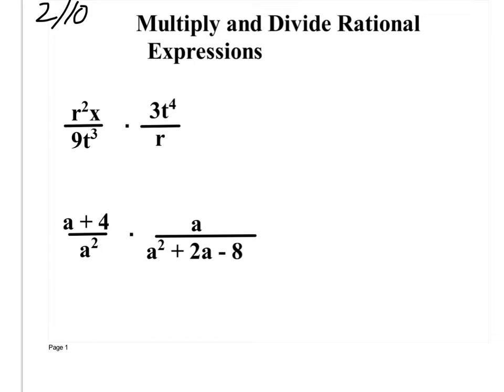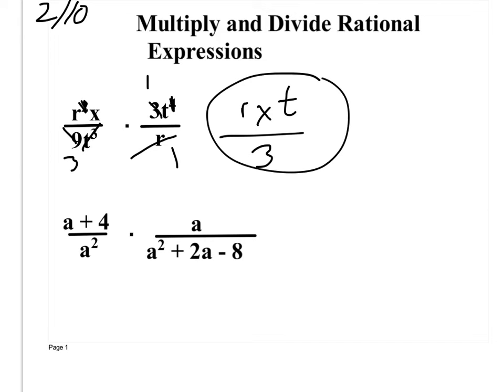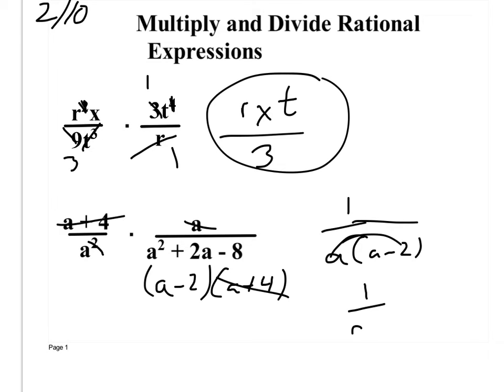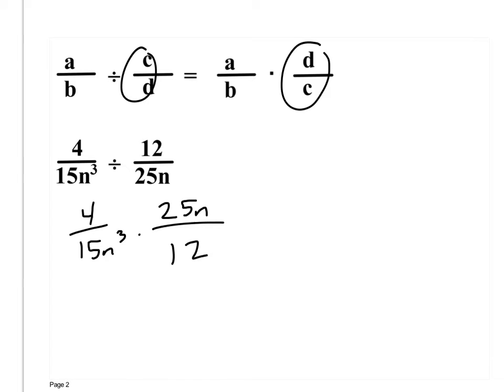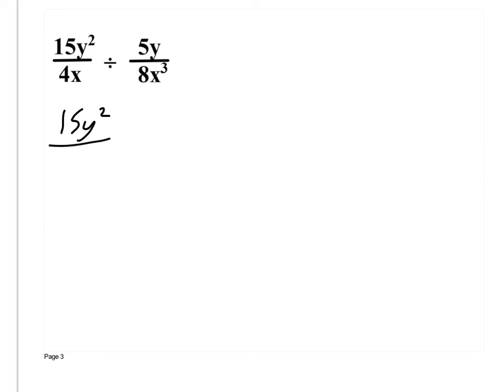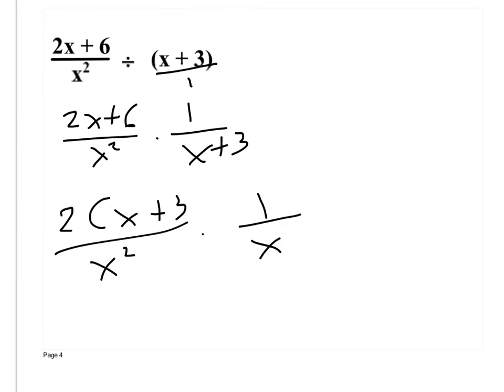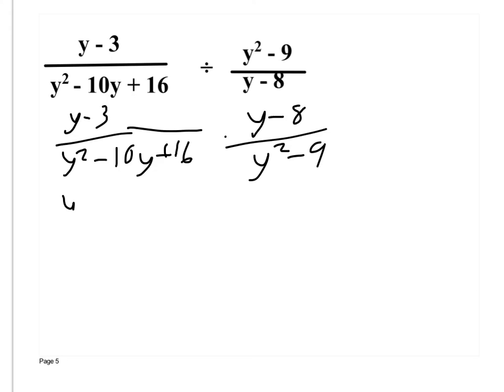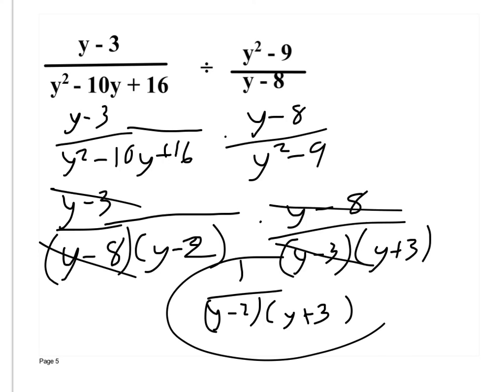Algebra 1 Mult. and Divide Rational Expressions 2/10/15